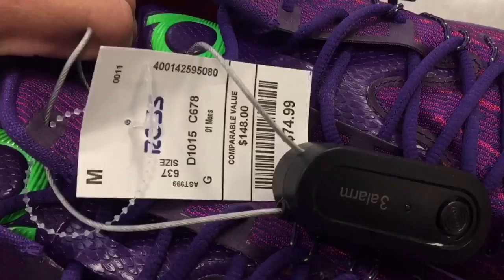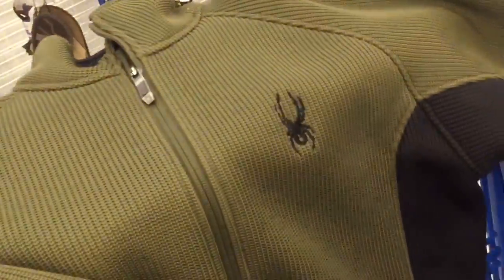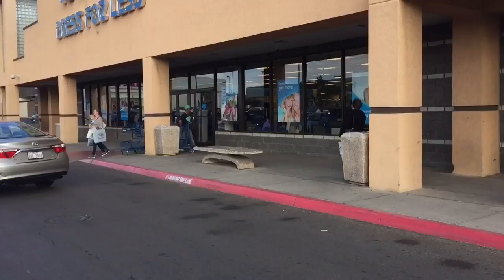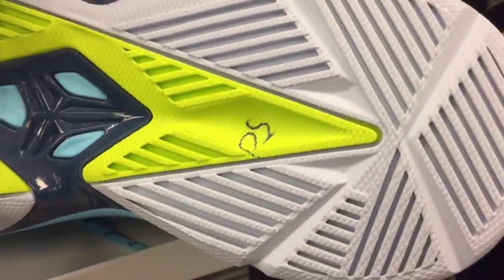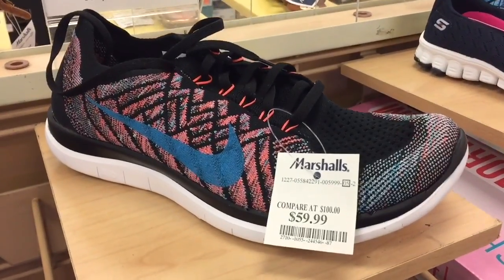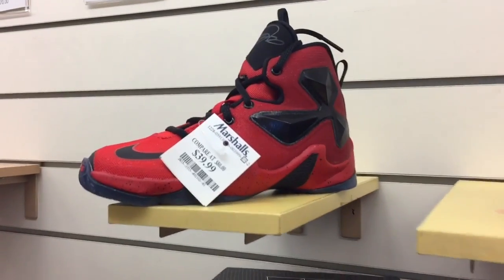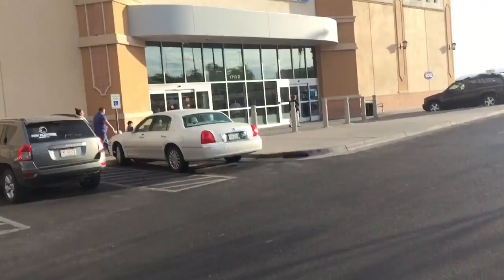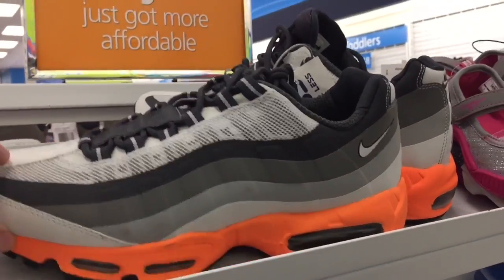Trip to Ross: $29 Nike Mercurial X Proximo, KD 8, Lebron XI Low + MORE!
I go to 4 different Ross' to see what is around my city! I pick up a Spyder Zip Up Sweater, Nike Mercurial X Indoor Cleats and find some other awesome shoes.